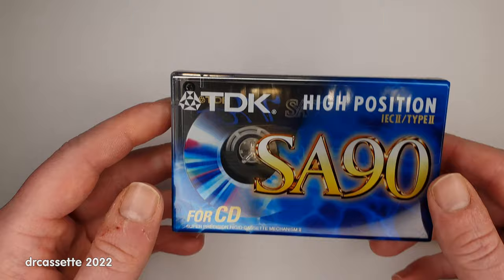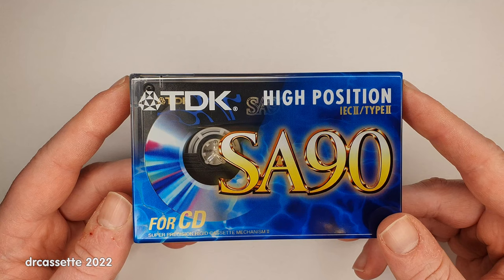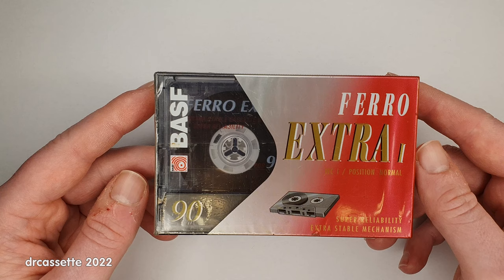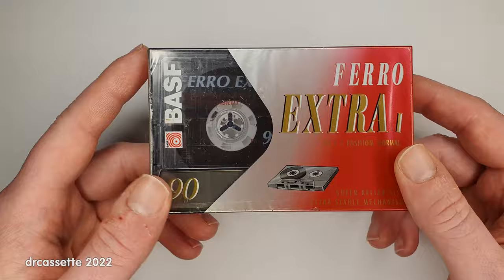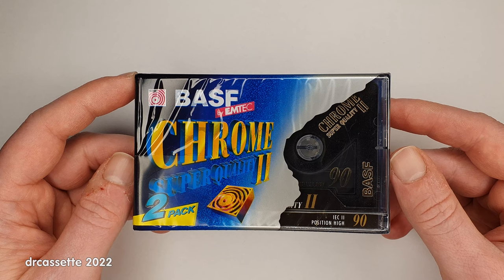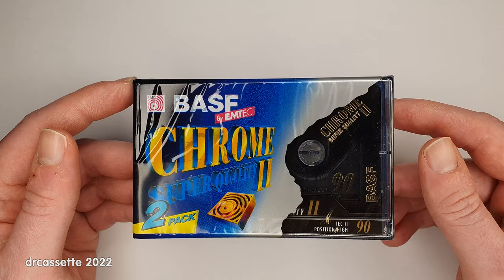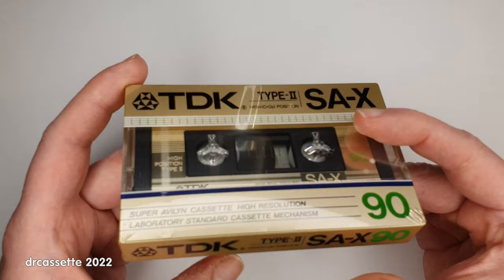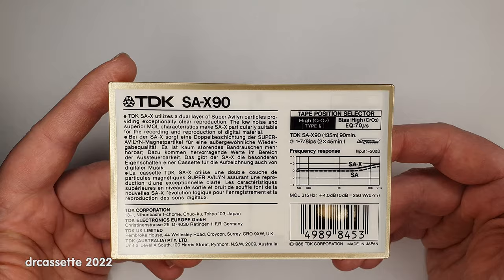A look at new old stock sealed cassettes in my collection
Taking a look at some new old stock still sealed audio cassettes in my collection.